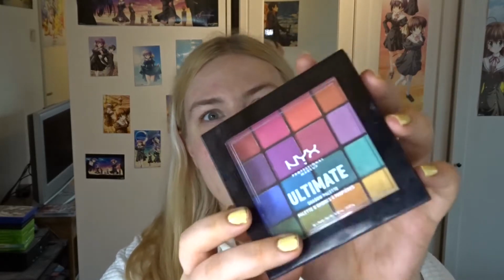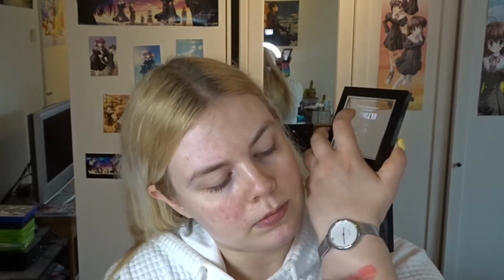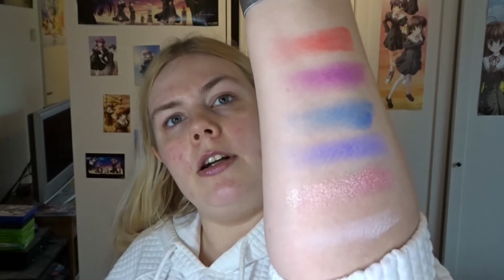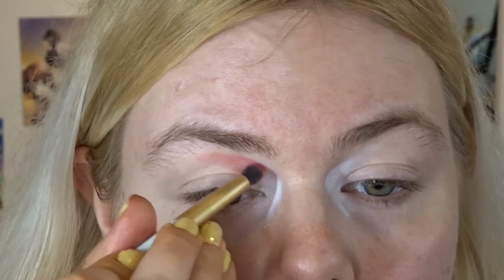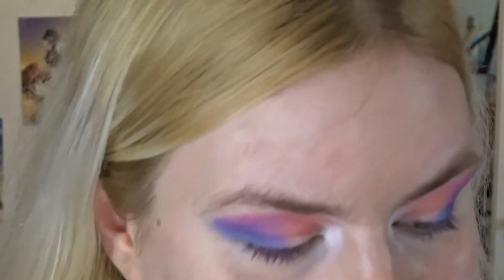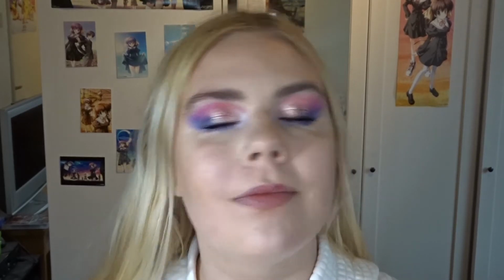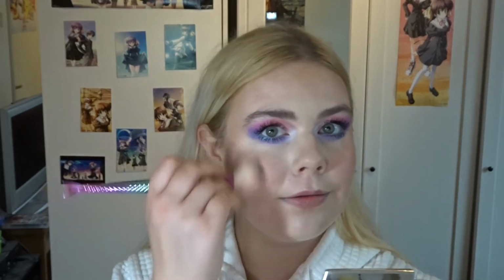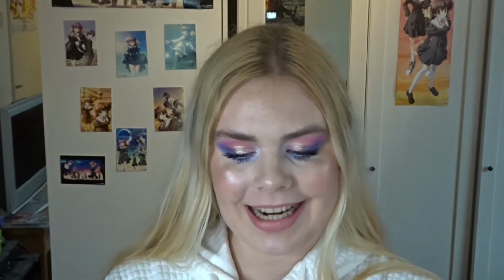I got lucky! | MULTI PALETTE BINGO | Lethal Cosmetics and NYX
Today I´m doing a multi-palette bingo. I'm creating a look using the After Dark palette from Lethal Cosmetics and the Ultimate Color palette from NYX. This was my first time doing a palette bingo and I thought it was a lot of fun.